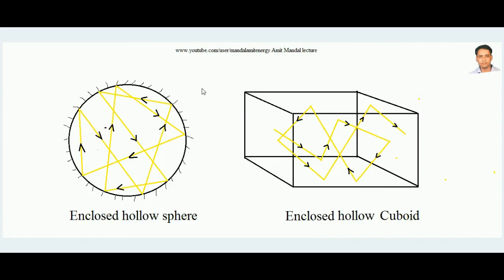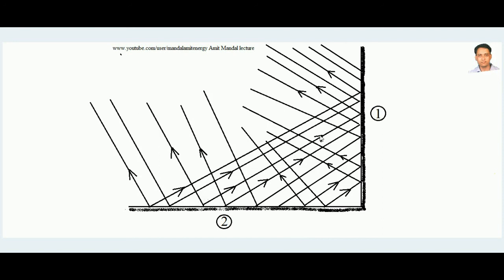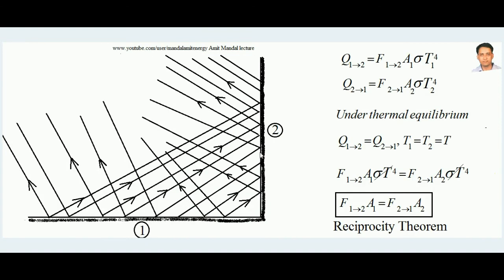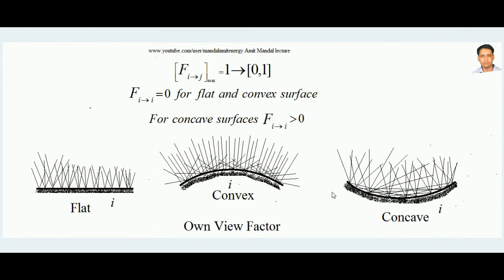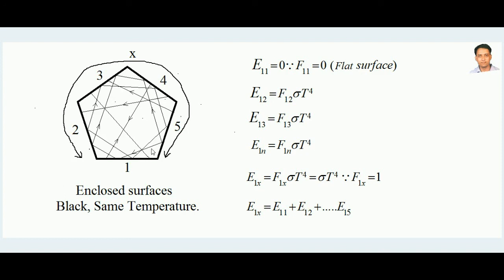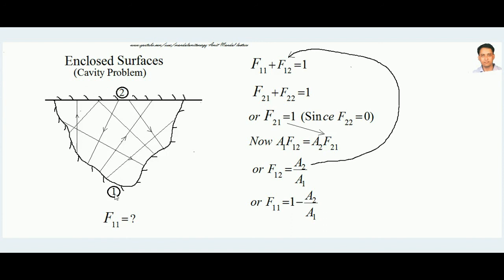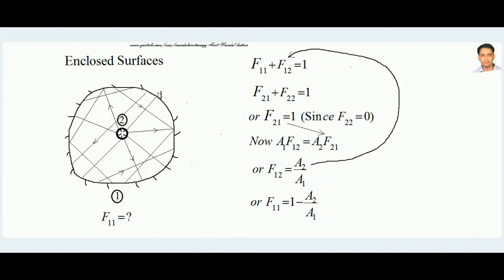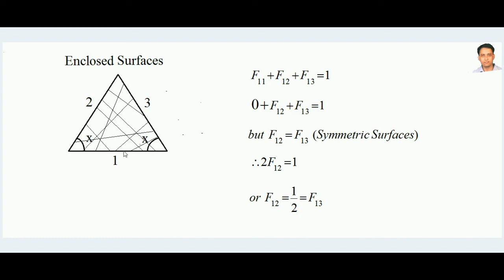Shape Factor Algebra Explained 🔥 | View Factor, Reciprocity & Enclosure Problems (With Numericals)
🚀 Master Shape Factor (View Factor) in Radiation Heat Transfer with Dr. Amit Mandal

IIn this lecture, Dr. Amit Mandal explains the complete algebra of shape factors with intuitive diagrams and solved numerical examples.

🔹 Physical Meaning of Shape Factor

✔️ What is View Factor (Fᵢ→ⱼ)
✔️ How radiation travels between surfaces
✔️ Why geometry controls heat transfer

🔹 Key Laws of Shape Factor 🔥

✔️ Reciprocity Theorem
👉 A₁F₁→₂ = A₂F₂→₁

✔️ Summation Rule
👉 F₁₁ + F₁₂ + ... + F₁n = 1
✔️ Range:
👉 0 ≤ Fᵢ→ⱼ ≤ 1

🔹 Important Surface Insights

✔️ Flat & convex surfaces:
👉 Fᵢ→ᵢ = 0

✔️ Concave surfaces:
👉 Fᵢ→ᵢ  greater than 0

✔️ Enclosure behavior explained using:

Sphere
Cuboid
Cavities
🔹 Solved Problems (Highly Important 🔥)
✔️ Two-surface enclosure
✔️ Cavity problems
✔️ Symmetrical surfaces
✔️ Multi-surface enclosure

✔️ Example result:
👉 F₁₂ = 1/2 (symmetry case)

✔️ Relation:
👉 F₁₂ = A₂ / A₁ (special enclosure case)

🎯 Final Understanding

By the end of this lecture, you will:

✔️ Solve any shape factor problem without memorizing formulas
✔️ Understand geometric intuition behind radiation exchange
✔️ Apply rules directly in GATE / ESE numericals